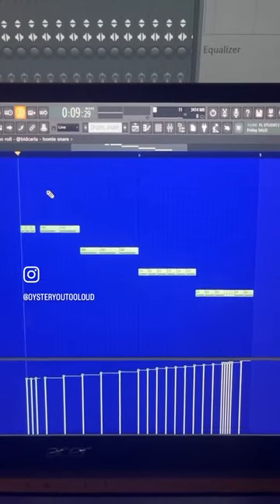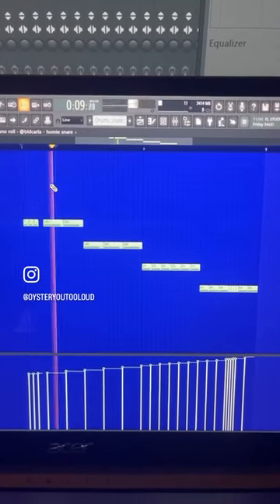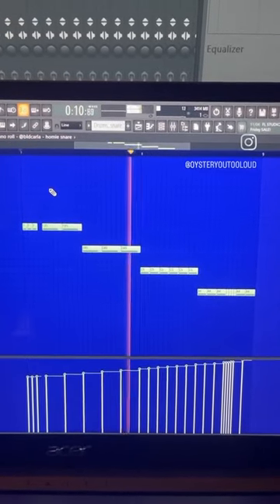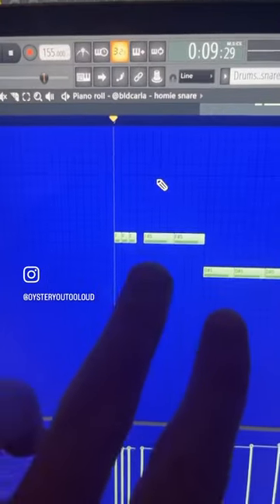How to make crazy snare rolls 🚀.